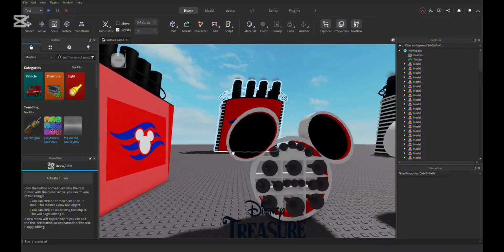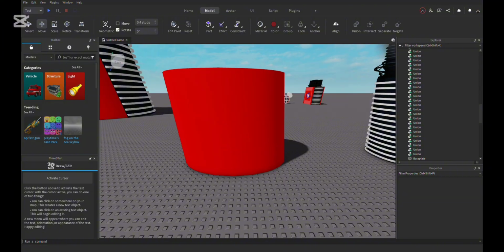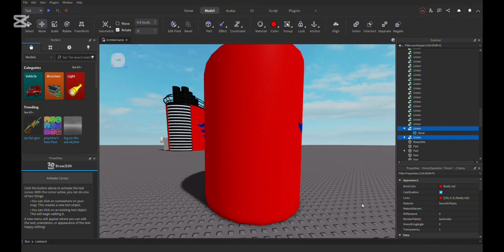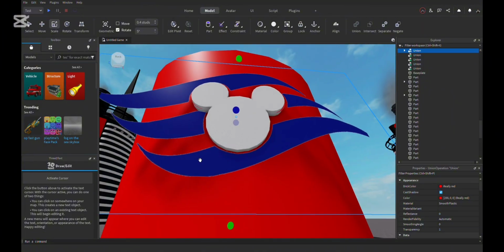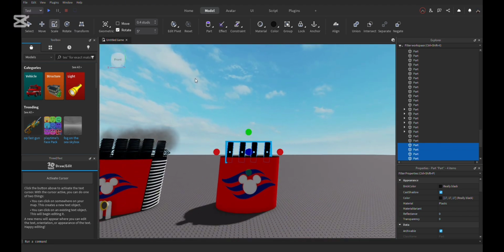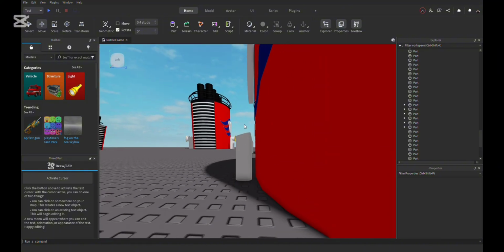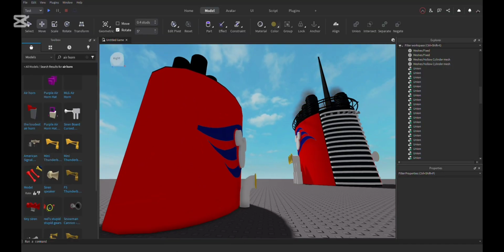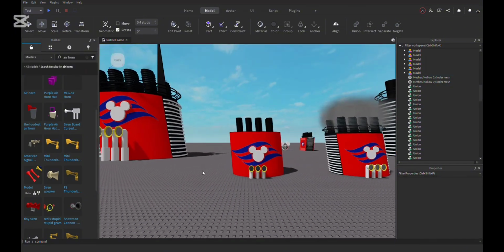How to build the Disney cruise funnel in roblox studios part 1